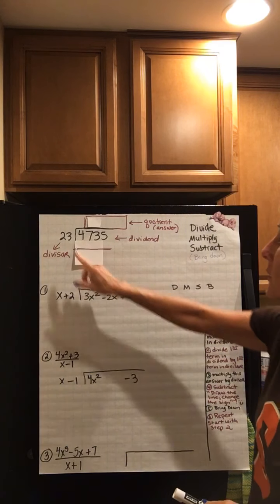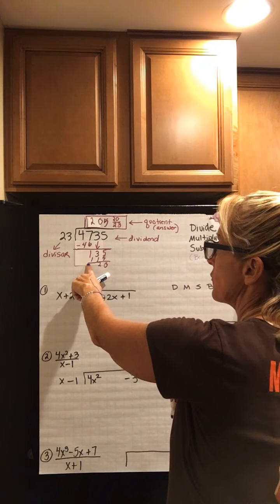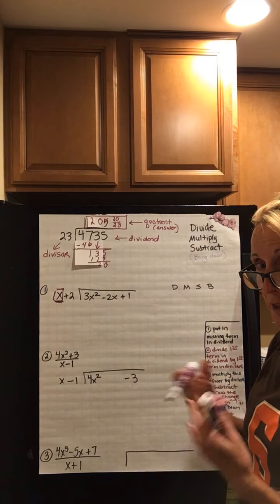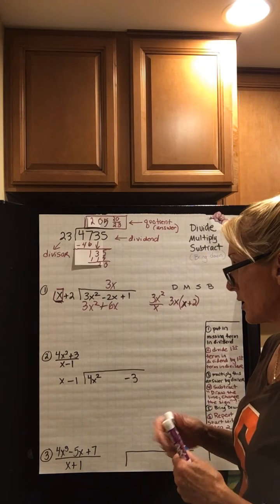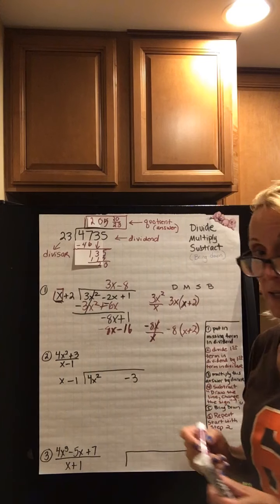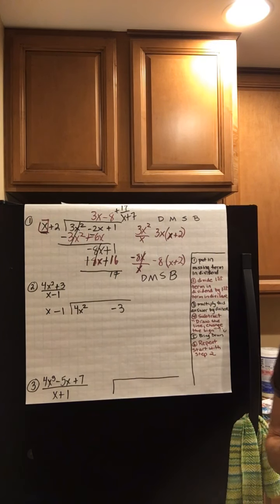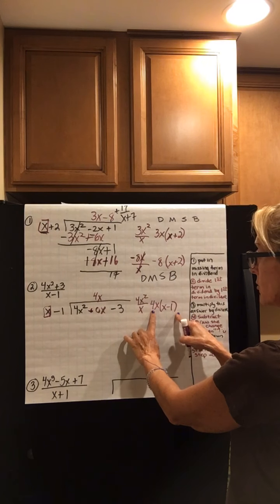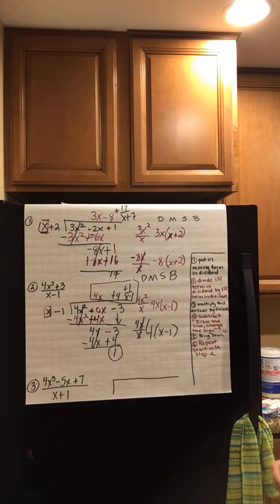September 7, 2020